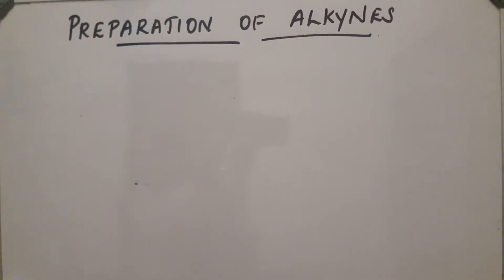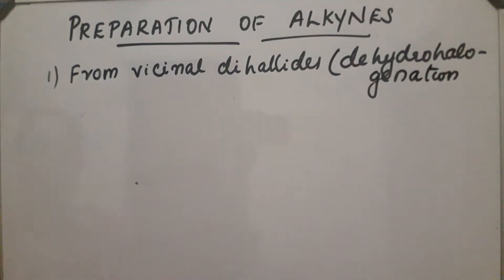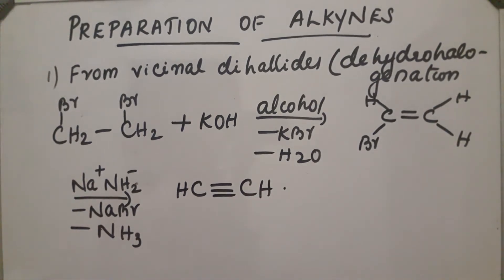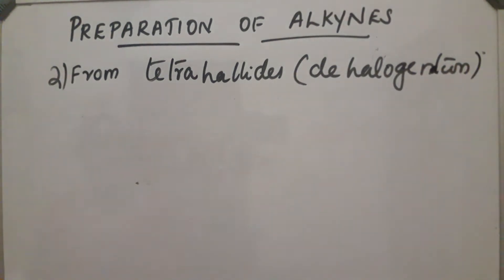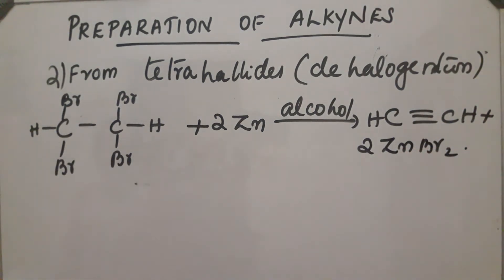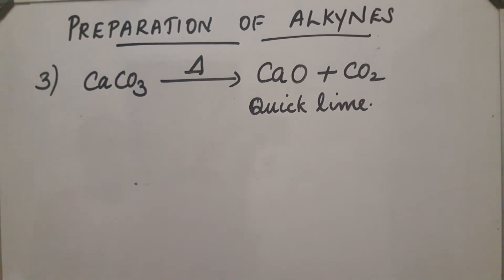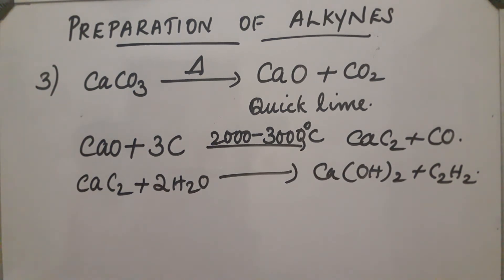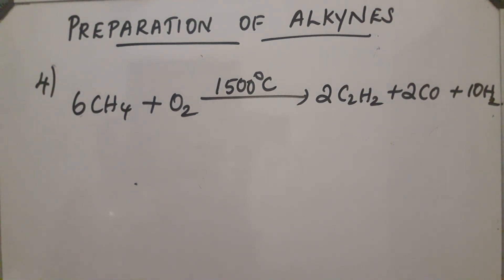PREPARATION OF ALKYNES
PREPARATION OF ALKYNES  (FROM VICINAL  DIHALLIDES, FROM ALKYL TETRAHALLIDES, FROM  CALCIUM CARBIDE, FROM METHANE)